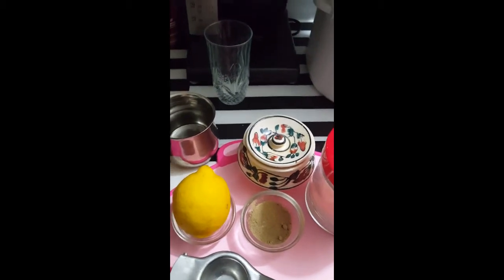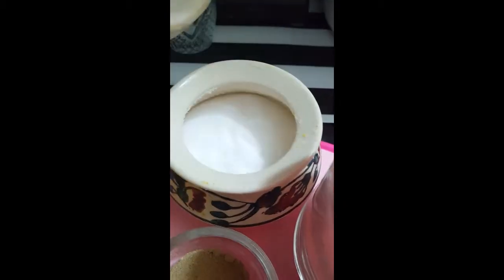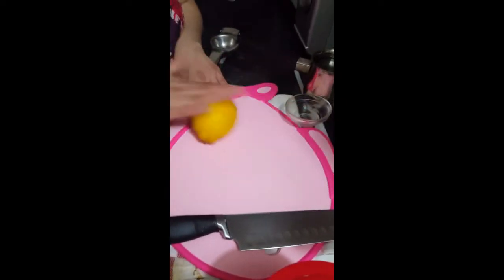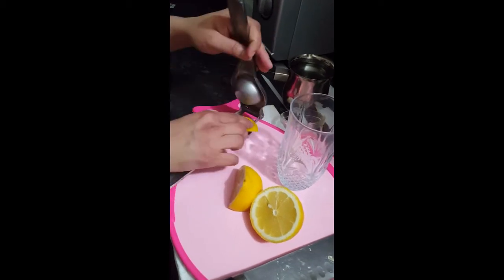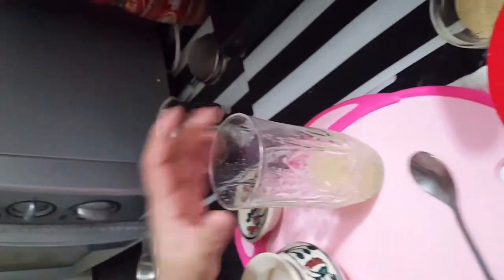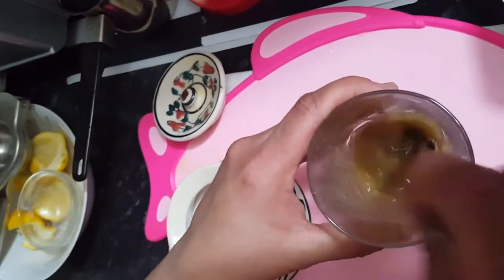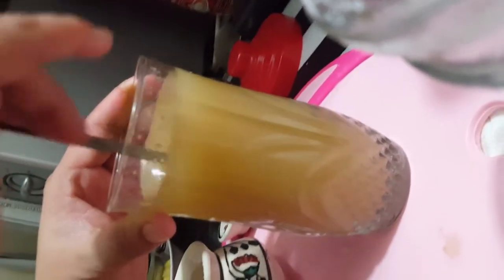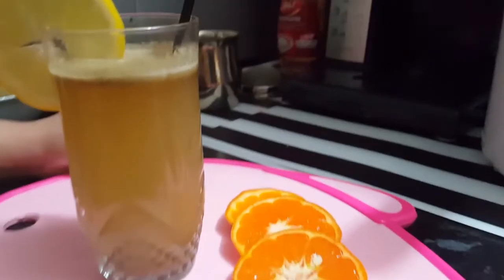BEST MIND REFRESHING LEMON DRINK FOR SUMMER !!!!!!!!!!!!!